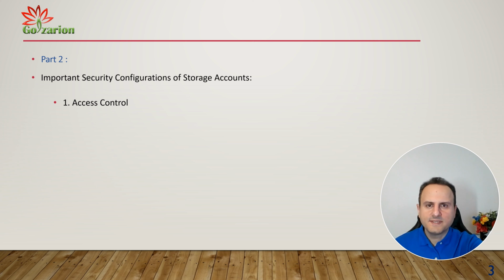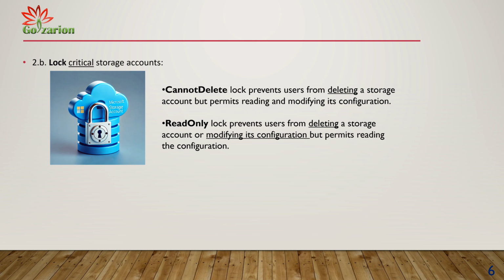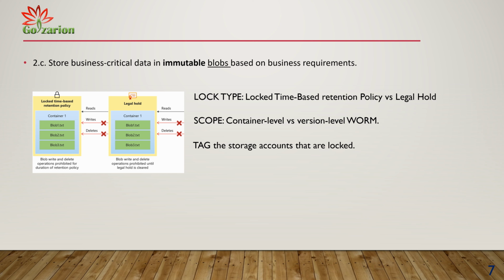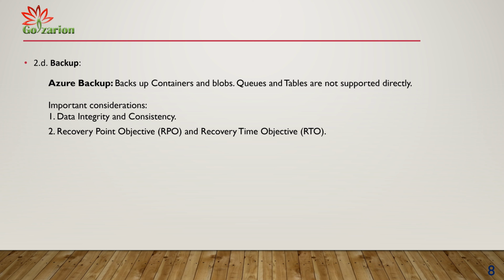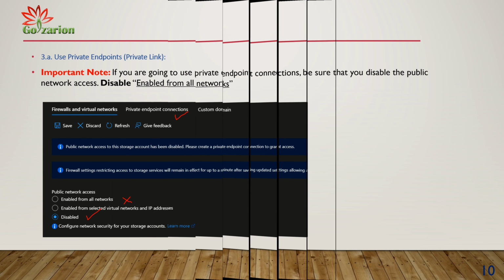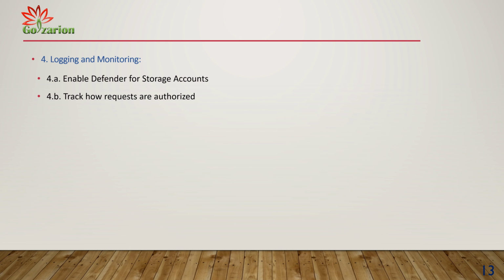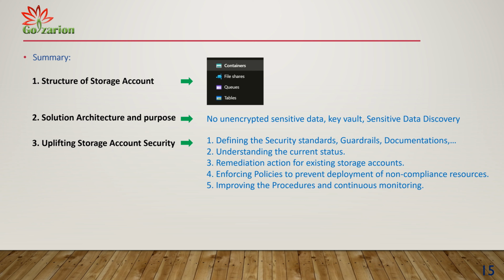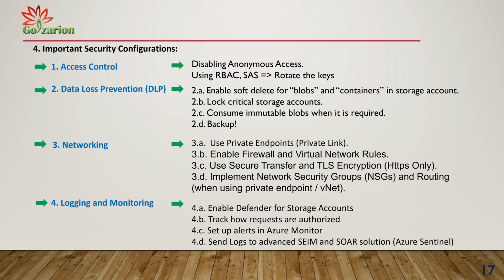Advanced Security for Storage Account - Part 2